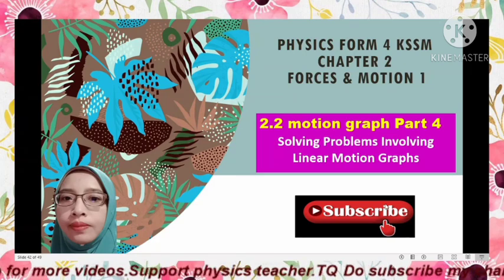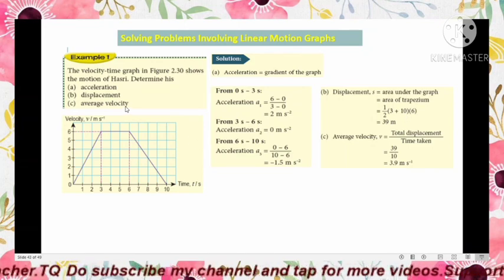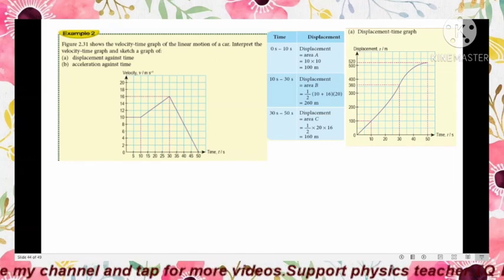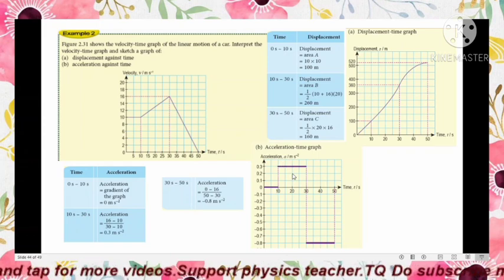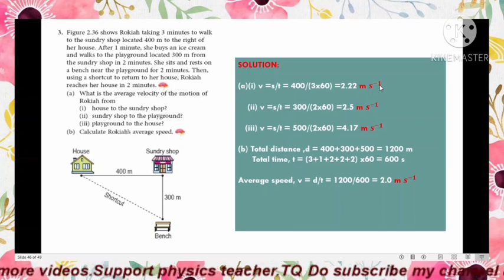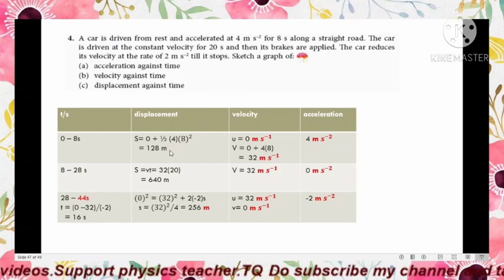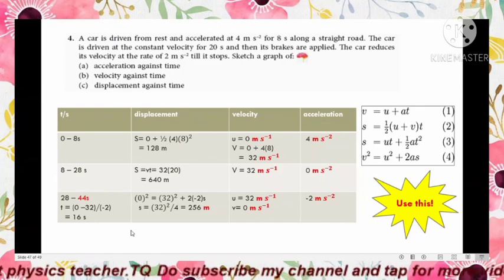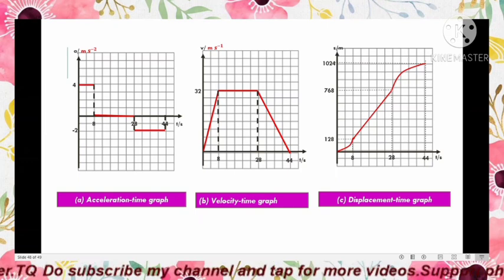2.2 Motion Graph Part 4 (Problems Solving)PhysicsKSSM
Chapter 2: Forces and Motion 1
Hopefully this video will benefits all physics students.